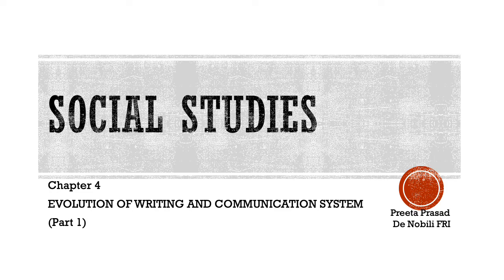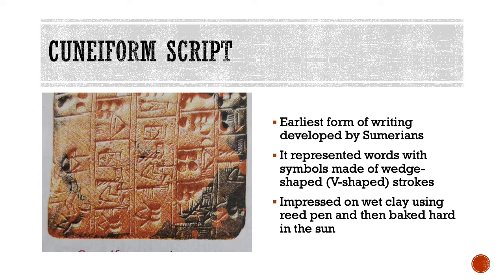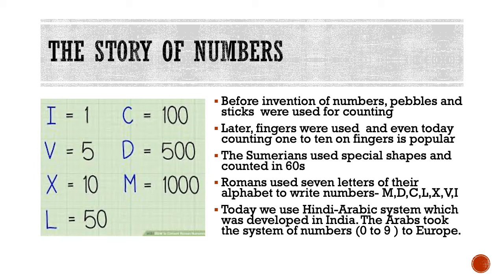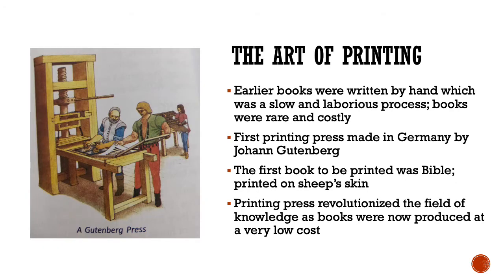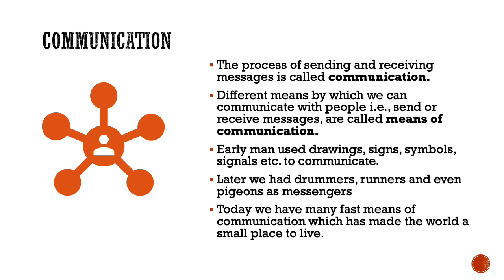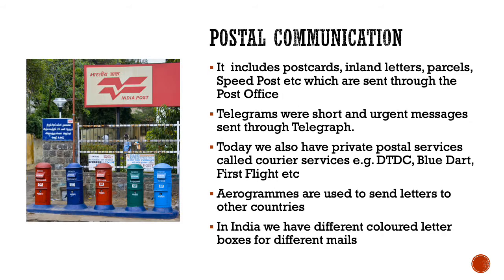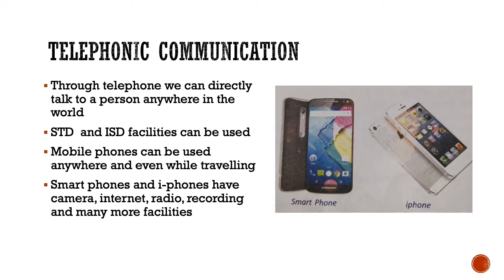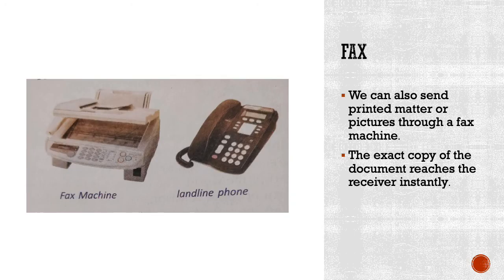Standard 5 Social Studies Chapter 4 (Part 1)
EVOLUTION OF WRITING AND COMMUNICATION SYSTEM